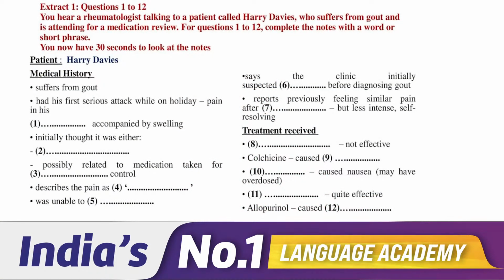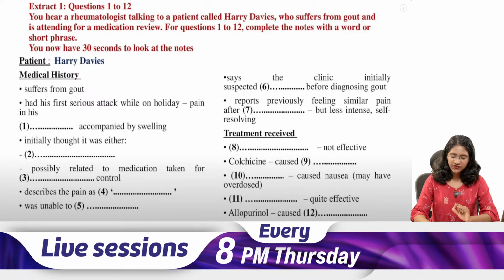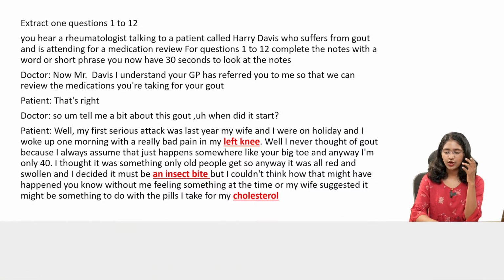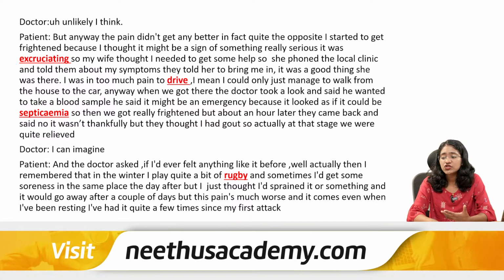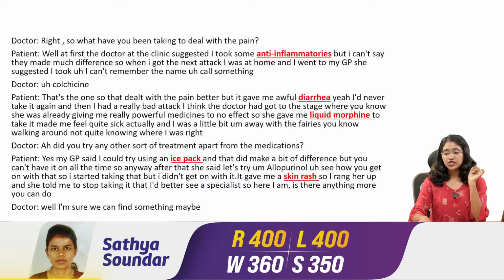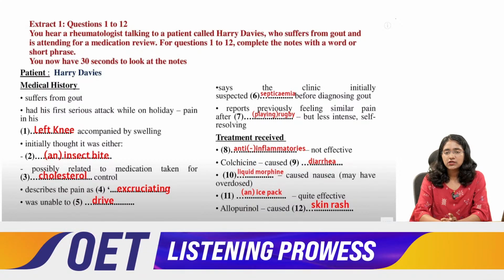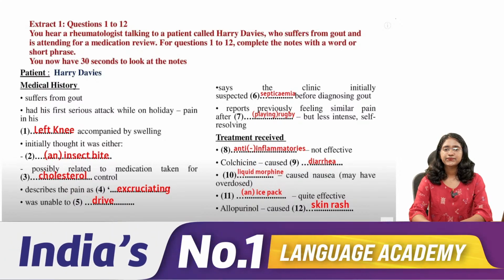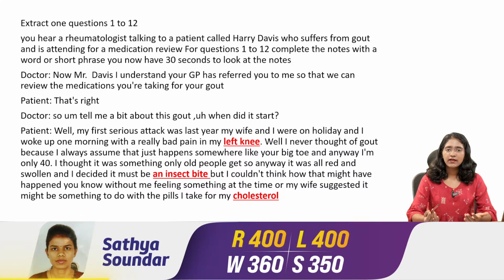𝐎𝐄𝐓 𝐋𝐢𝐬𝐭𝐞𝐧𝐢𝐧𝐠 𝐏𝐫𝐨𝐰𝐞𝐬𝐬